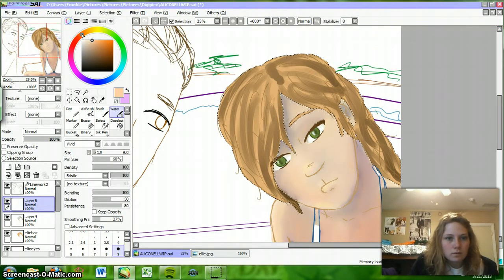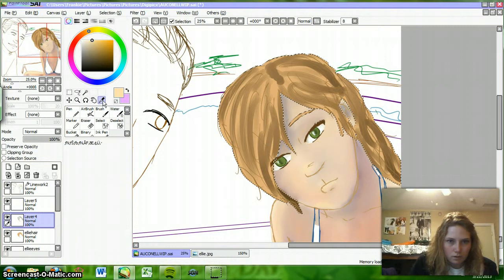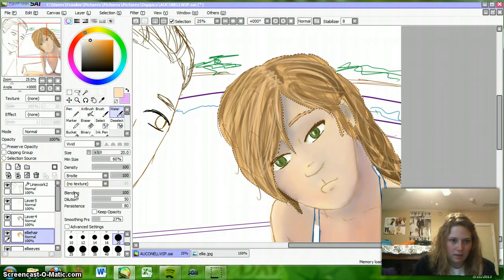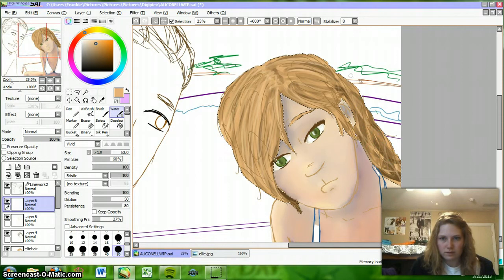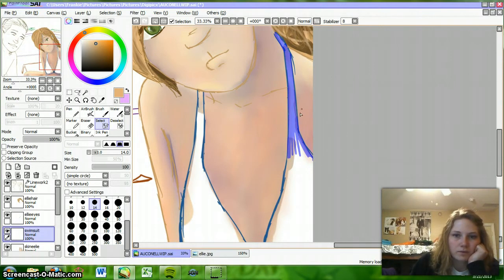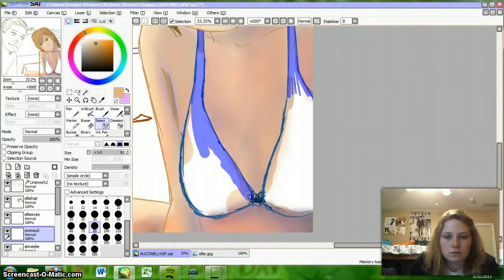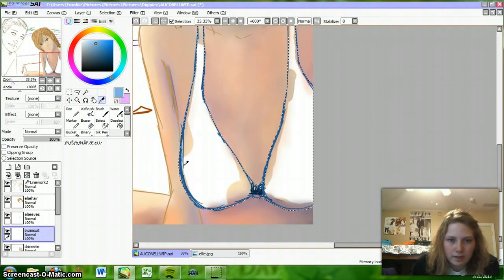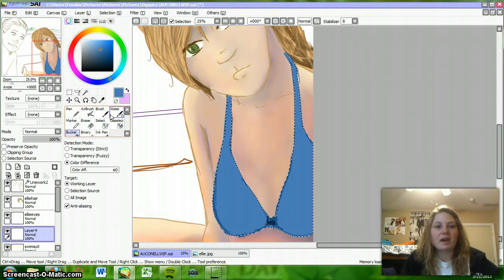Silverwing Draws AUConnorxEllie Part 9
Finishing up Ellie